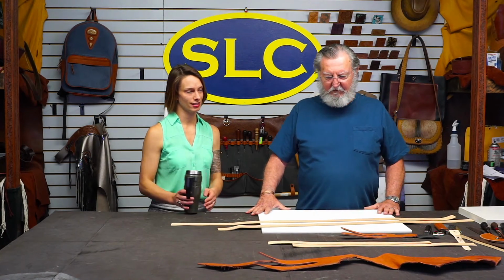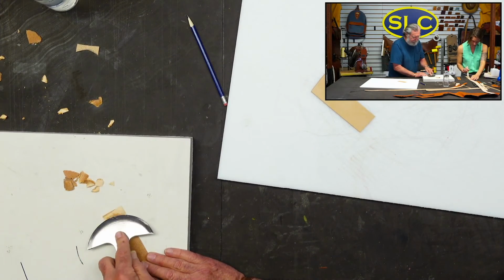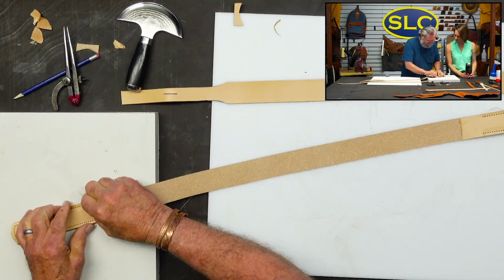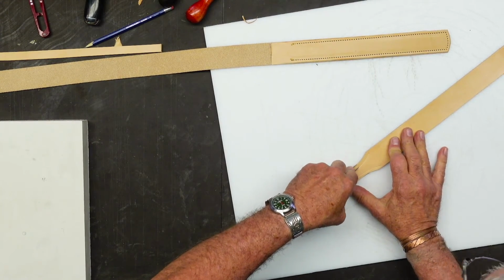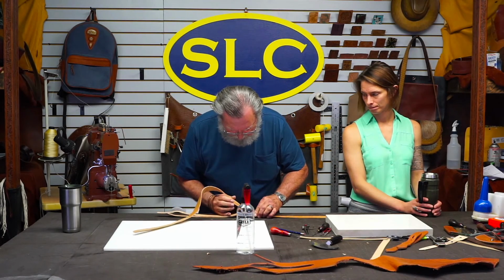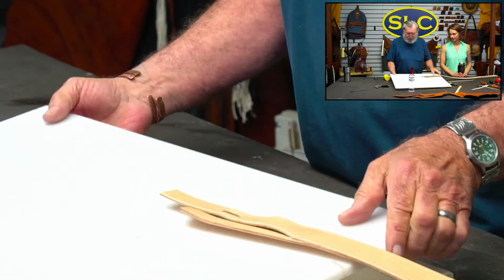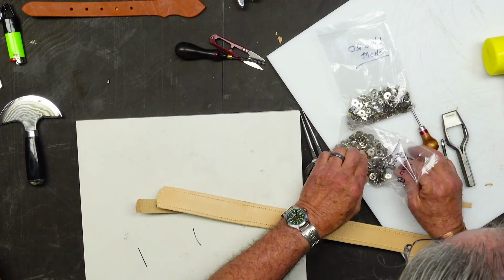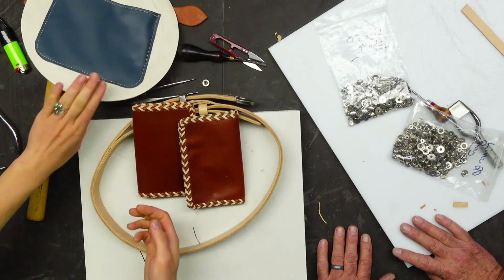Wyoming Ranger Belt + Tips w/ Denny + Liz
Join as Denny and Liz wrangle an old-school-style Wyoming Ranger Belt!
00:01:04 - Overview
00:03:00 - What weight of leather to use
00:03:20 - Cut design out
00:05:00 - Liner
00:07:40 - Liner Continued...
00:09:05 - Why this belt has to have a liner on it
00:10:00 - The buckle end
00:10:35 - Skive
00:11:05 - Prepare pieces to glue
00:11:28 - Difference between round knife and head knife
00:13:10 - Adhesive talk + get pieces glued and dry
00:16:38 - Trim edges to prepare to stitch them
00:17:25 - Mark the flare spots on the belt
00:18:55 - Begin stitching
00:23:00 - Pull the loose stitching ends to the top for a cleaner look
00:24:00 - Bevel the edges
00:25:11 - Line billet end
00:26:12 - Skive liner
00:26:30 - Glue liner piece
00:31:20 - Trim liner
00:32:24 - Stitch billet end on the finished side to the flare
00:36:25 - Stitch buckle chape end
00:39:00 - Bevel
00:40:45 - Line pieces up and glue
00:45:50 - Add pieces together
00:49:50 - Section where the four pieces of leather are combined info
00:47:30 - add the buckle set and make a keeper
00:48:10 - Stitch combined pieces
00:52:10 - Bevel and trim
00:55:05 - Slot punch
00:56:00 - Add belt tip piece
00:59:30 - Punch belt holes
01:06:00 - Set some line 20 snaps
01:09:00 - Finish up the belt
01:12:30 - Finished product
***Additional Items Below***
- Veg Tan Leather (we suggest two layers of 5/6 oz or one 5/6 oz and the other 6/7 oz)